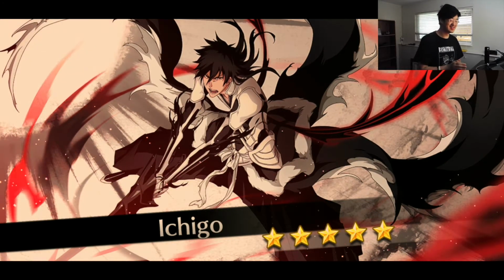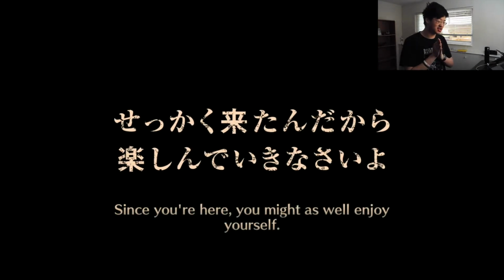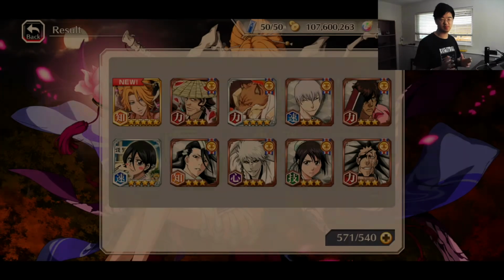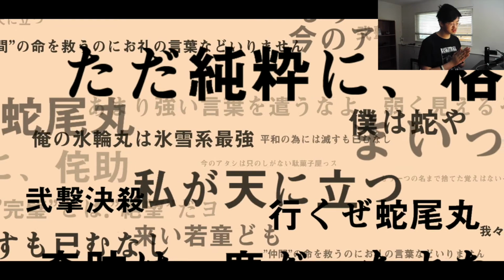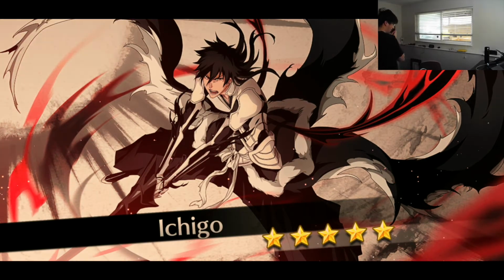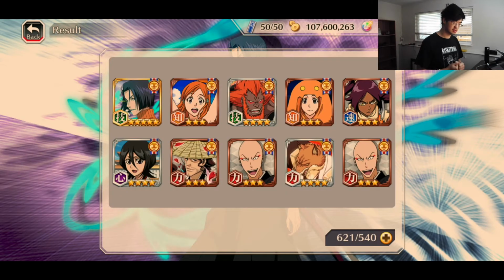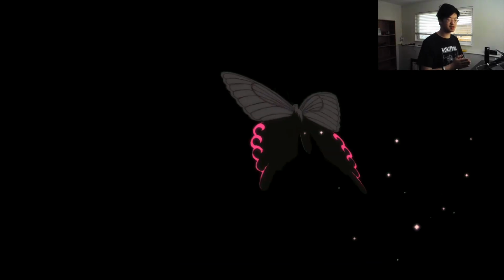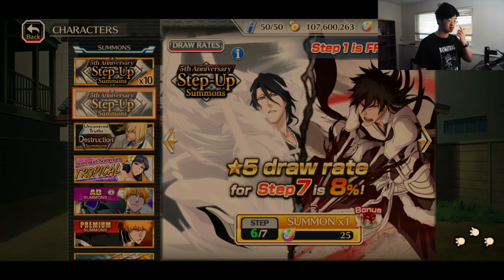Bleach Brave Souls: 5th anniversary summon! ALL 7 STEPS!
Finally! The 5th anniversary is upon us! Was hoping I could have gotten Nel Though. Hope all the best to everyone's summons!